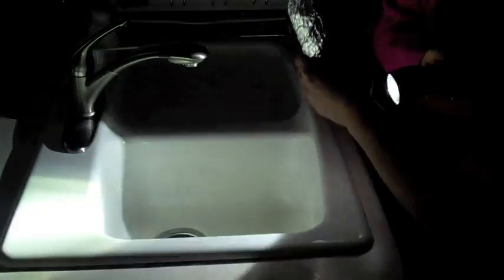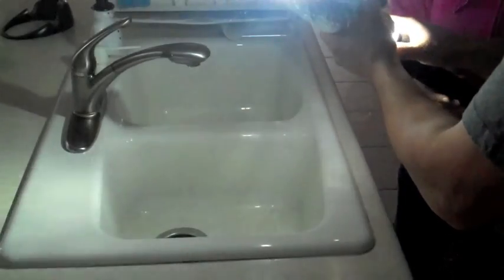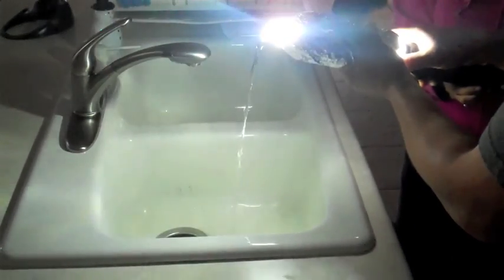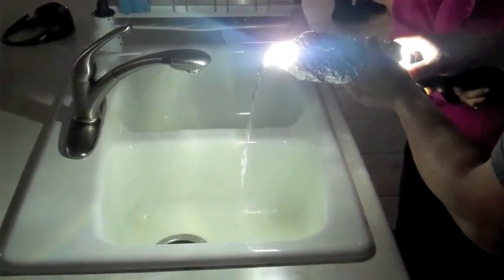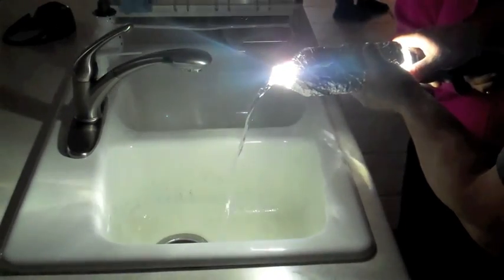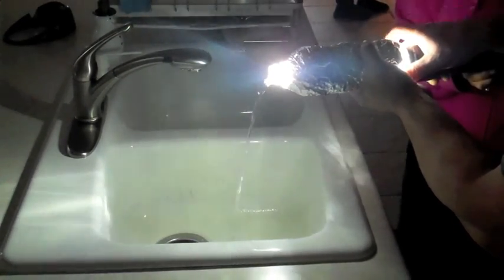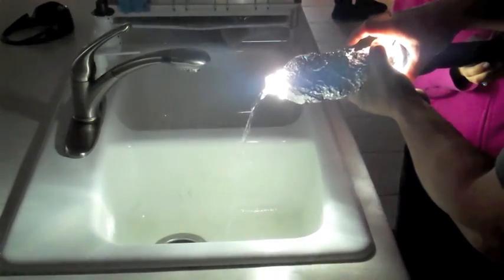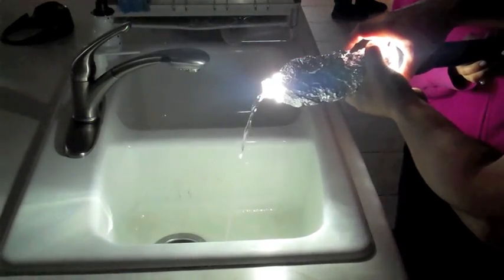Fiber Optics Experiment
Experiment portion of Tech final project.